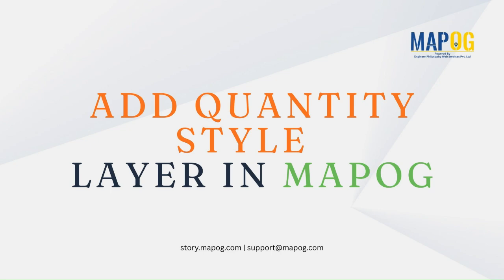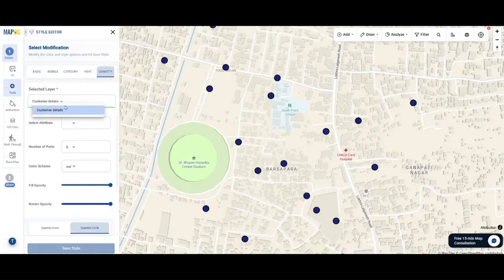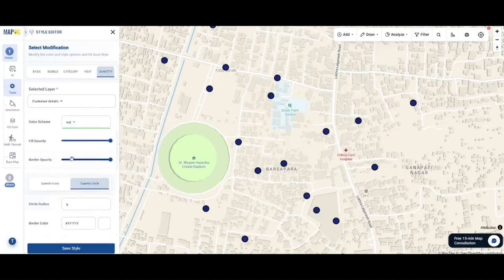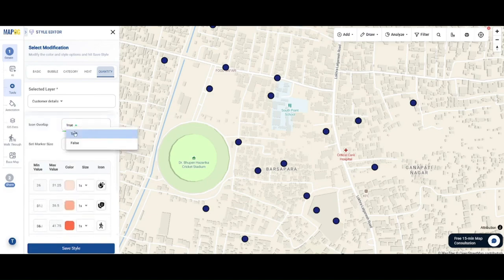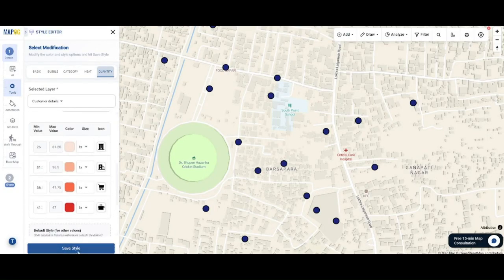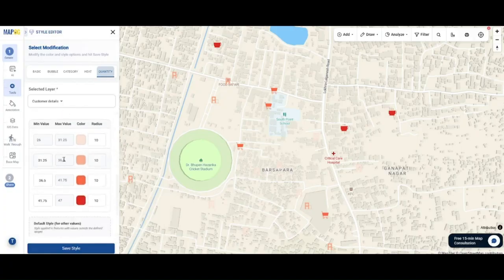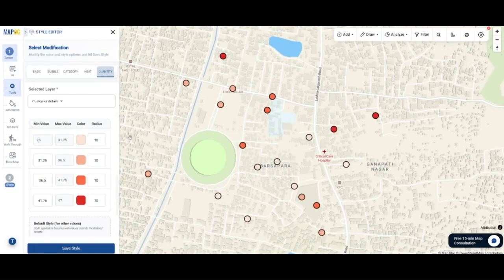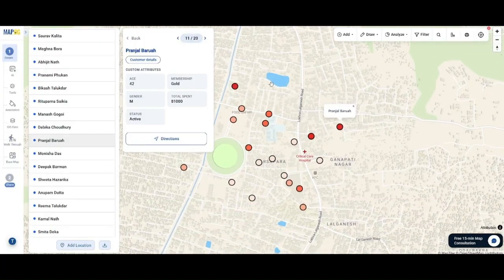How to Apply Quantity Layer Styling in MAPOG | Visualize Numeric Data Using Icons & Circles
Need to visualize numeric data using different colors, sizes, and ranges on your map?

In this tutorial, you'll learn how to use Quantity Layer Styling in MAPOG to represent numeric values through graduated icons and circles, making it easier to compare data and identify trends.

In This Tutorial, You'll Learn:

✔ How to apply Quantity Layer Style in MAPOG
✔ Select the appropriate layer and numeric attribute
✔ Divide data into multiple value ranges using Number of Parts
✔ Apply different color schemes for better visualization
✔ Adjust fill opacity and border opacity
✔ Create Quantity Icon Styling using custom icons, colors, and sizes
✔ Create Quantity Circle Styling using graduated circle sizes and colors
✔ Configure marker size, icon overlap, circle radius, border width, and border color
✔ Save and apply Quantity Styling to your layer
✔ Visualize numeric data effectively using graduated symbols

Why Use Quantity Styling?

Quantity Styling helps represent numeric values using different colors and symbol sizes, making it easier to:

✔ Compare numeric values visually
✔ Identify low and high-value areas
✔ Analyze data distribution
✔ Improve map readability
✔ Create professional GIS visualizations

This styling method is ideal for population mapping, sales analysis, asset distribution, business intelligence, infrastructure planning, and many other GIS applications.

In the next tutorial, we'll learn how to use Label Features in MAPOG.

Quantity Layer Styling, MAPOG Tutorial, GIS Styling, Graduated Symbols, Quantity Map, Numeric Data Visualization, GIS Mapping, Interactive Maps, GIS Software, Location Intelligence, Data Visualization, MAPOG